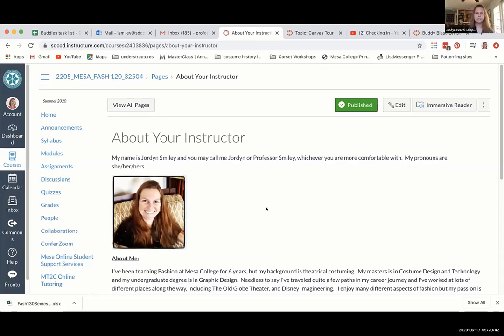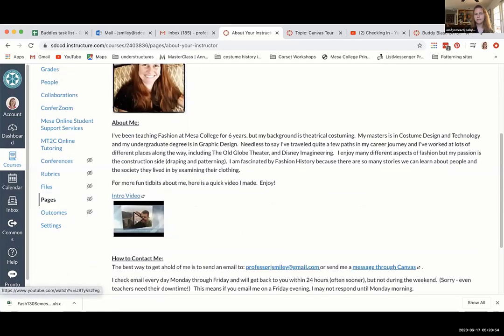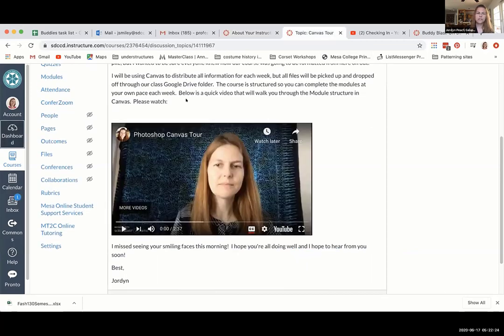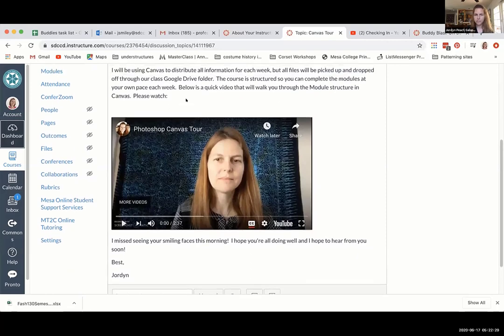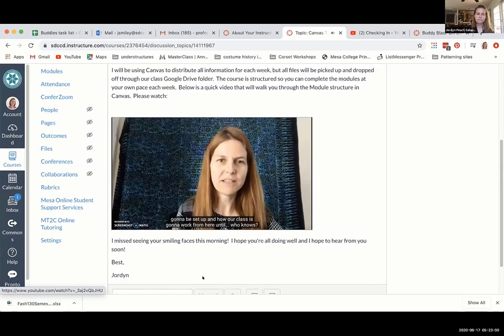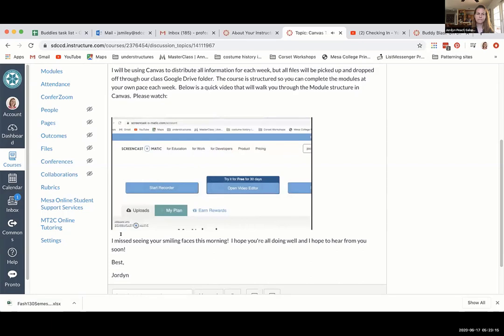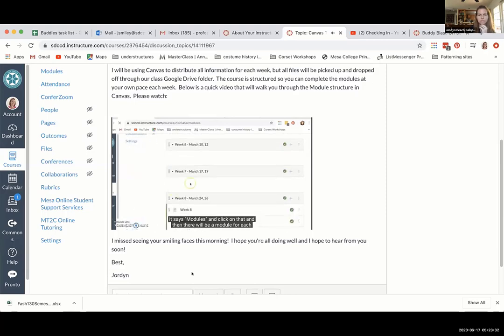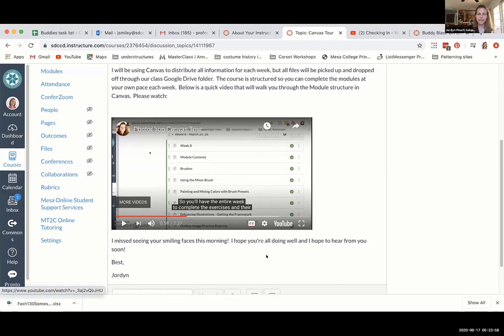Build w/Mesa Buddies - Show and Tell - Jordyn Smiley(FASH)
Quick videos to explain assignments / announcements
Buddies Blast Off #1